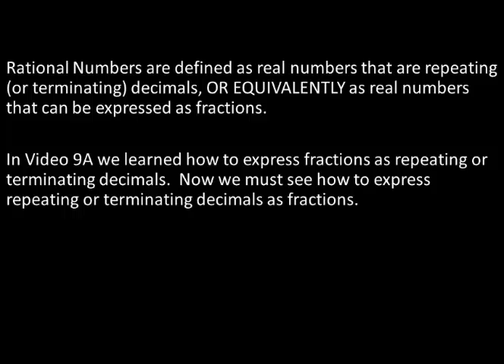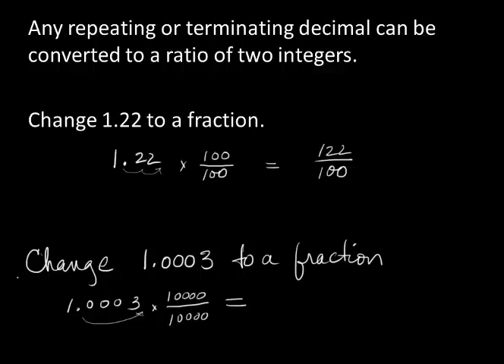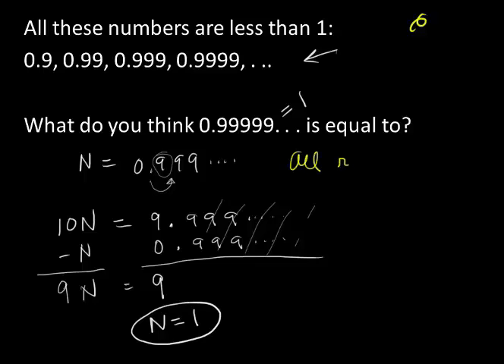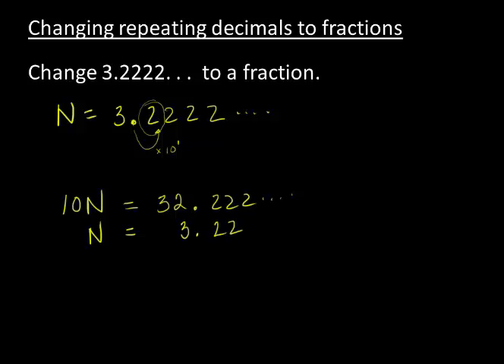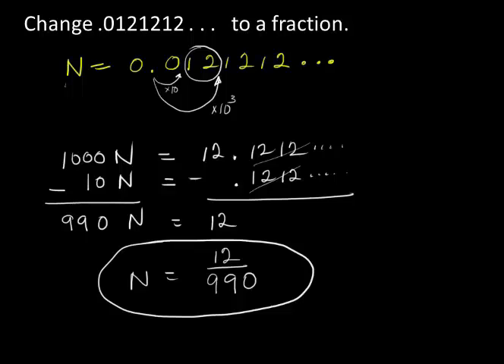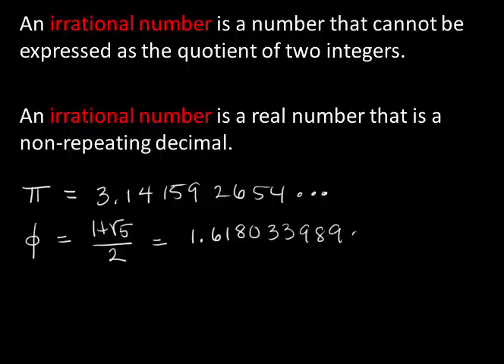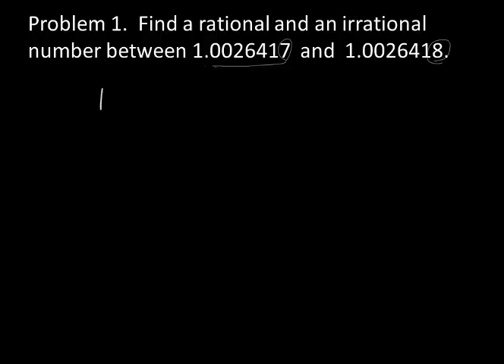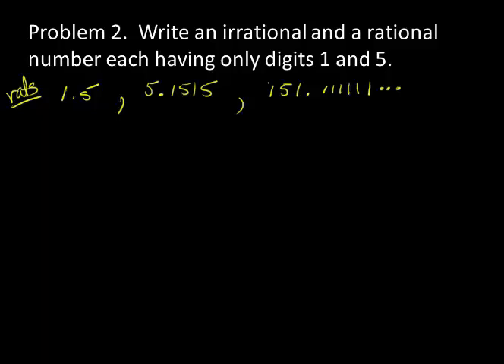math103 video11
Description